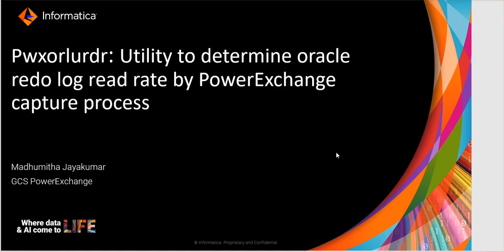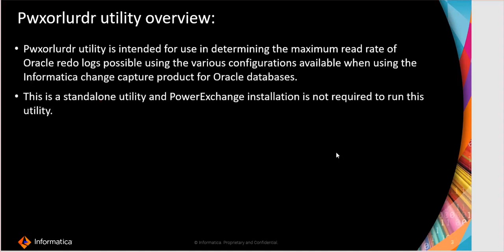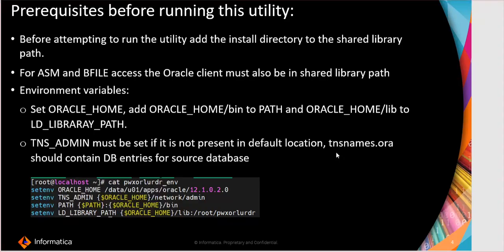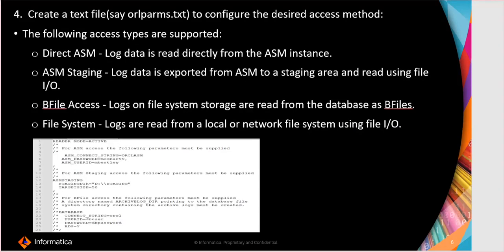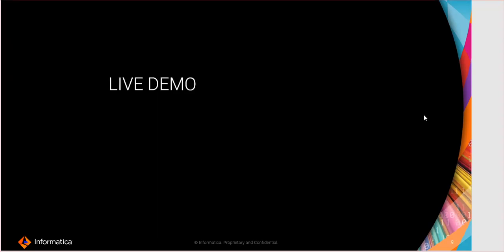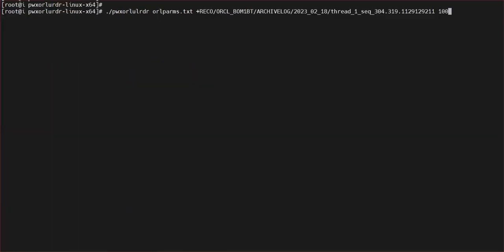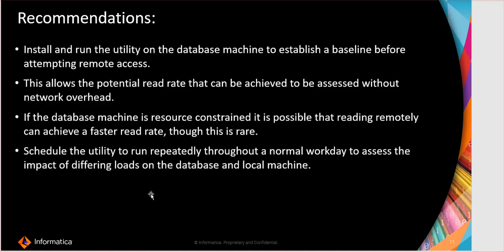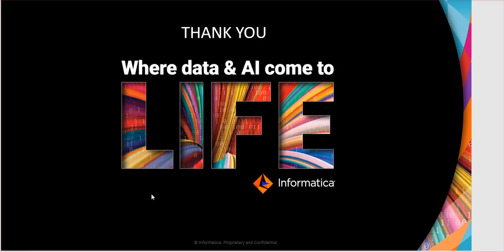Pwxorlurdr: Utility to Determine Oracle Redo Log Read Rate by PowerExchange Capture Process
This video gives an overview of the Pwxorlurdr utility. This utility determines the Oracle redo log read rate by the PowerExchange capture process.